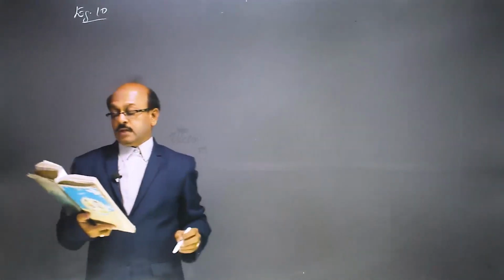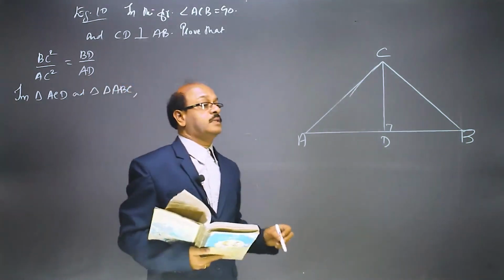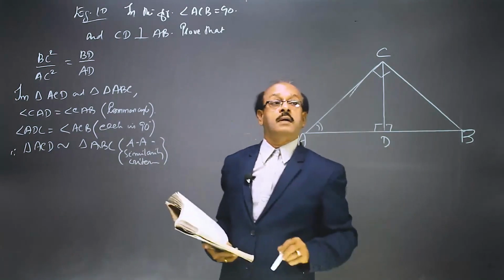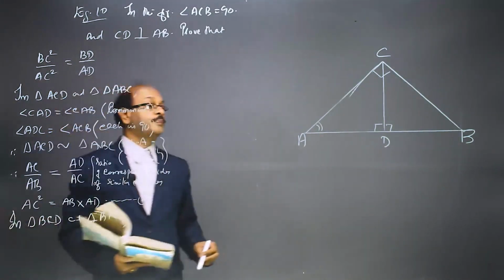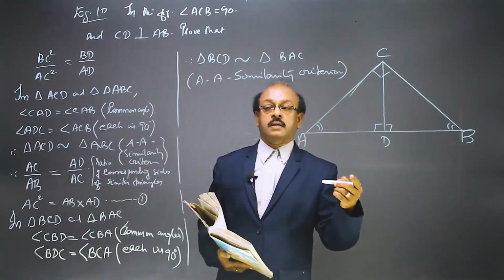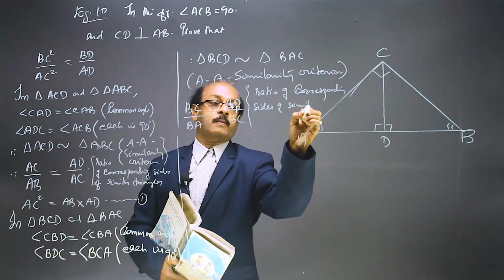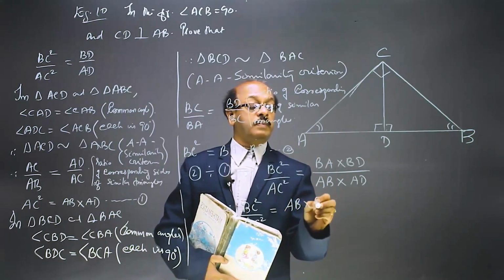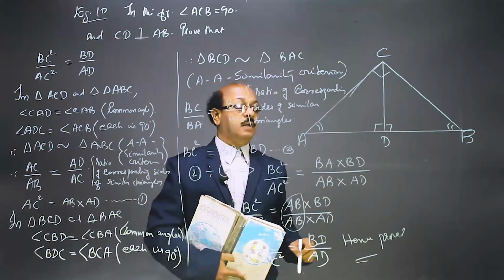Triangles53 Example 10